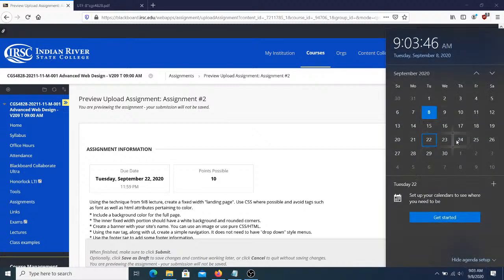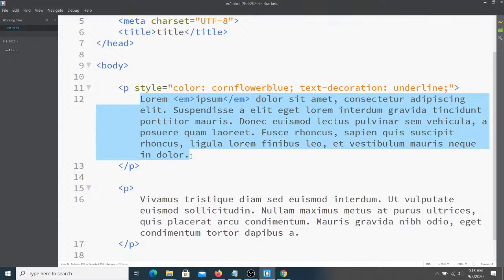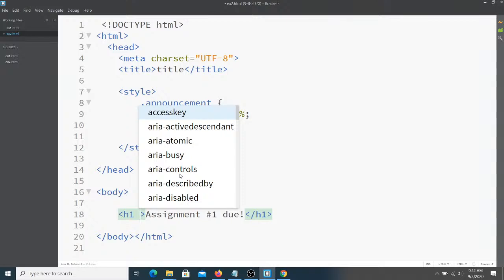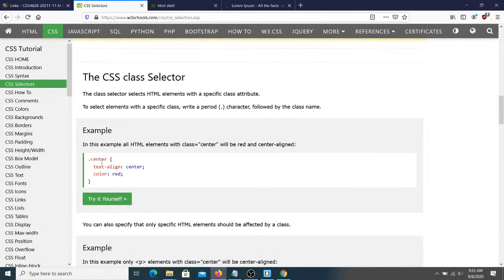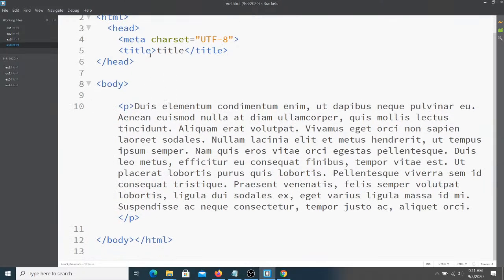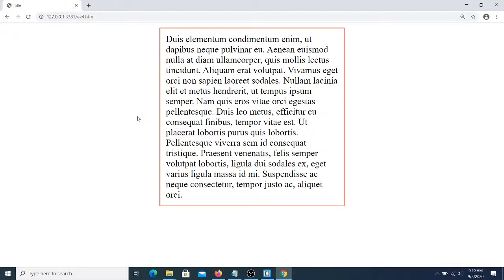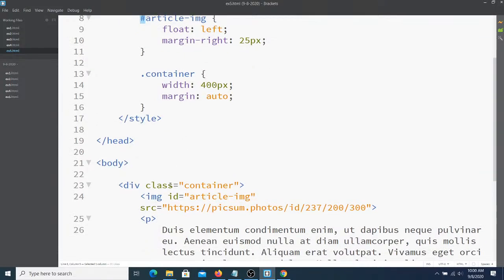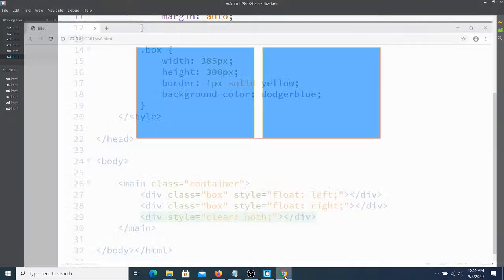Fall 2020 CGS4828 9-8-2020